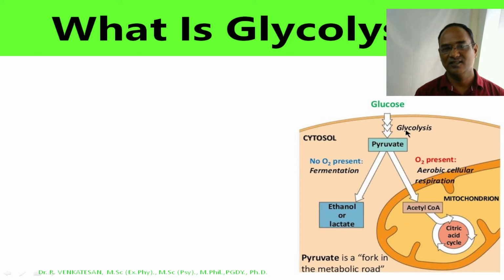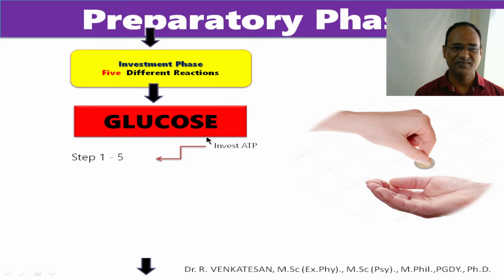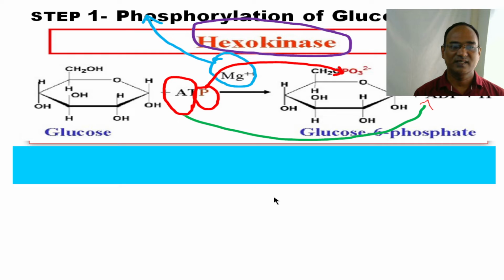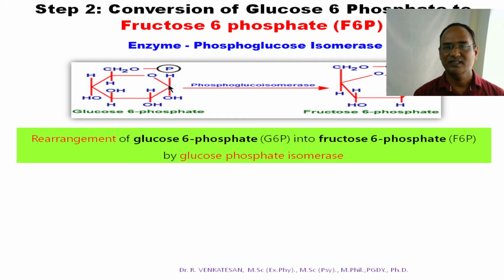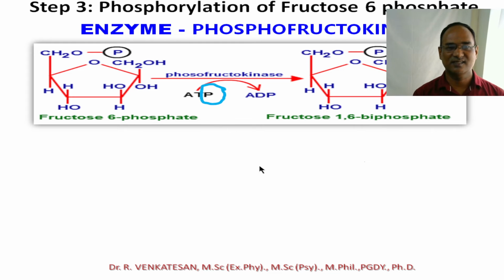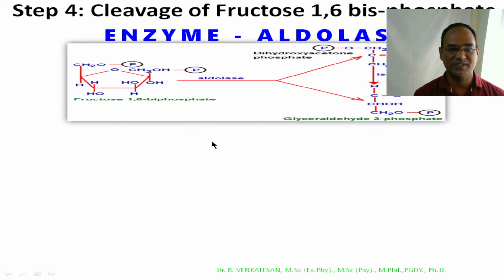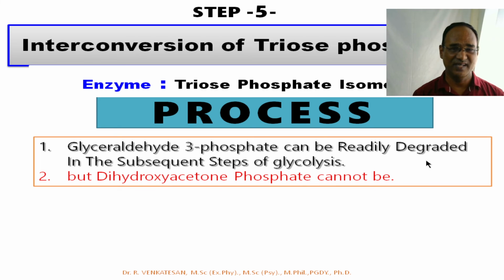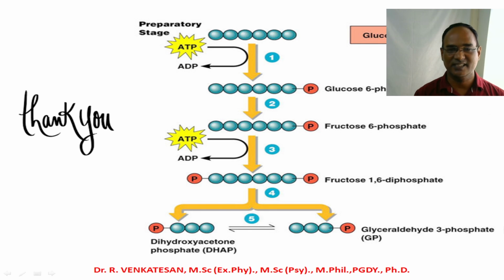GLYCOLYSIS ENERGY INVESTMENT PHASE I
Energy investment phase-Glucose is first converted to fructose-1,6-bisphosphate in a series of steps that use up two ATP. Then, unstable fructose-1,6-bisphosphate splits in two, forming two three-carbon molecules called DHAP and glyceraldehyde-3-phosphae.